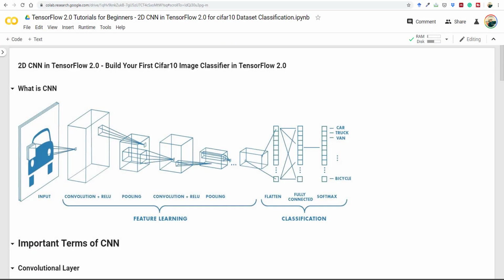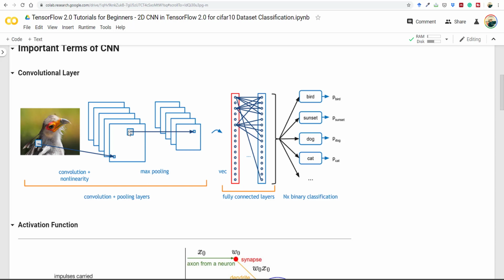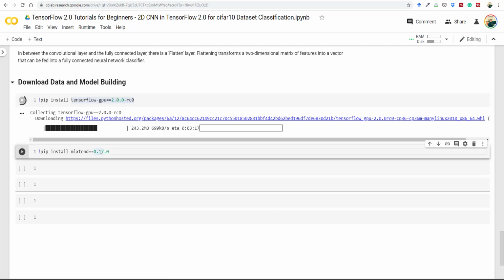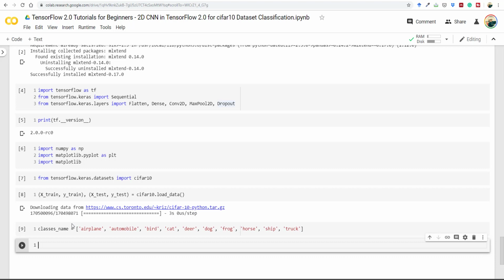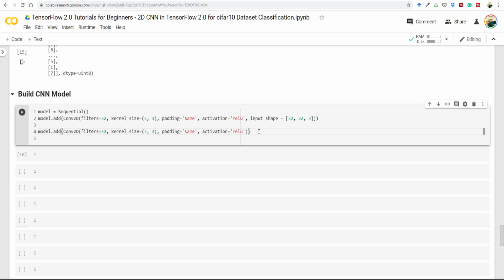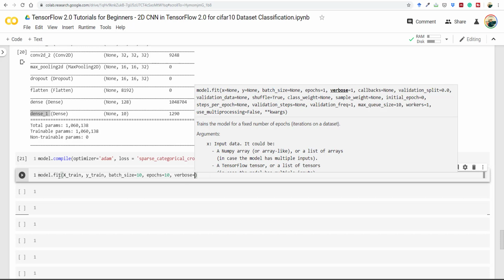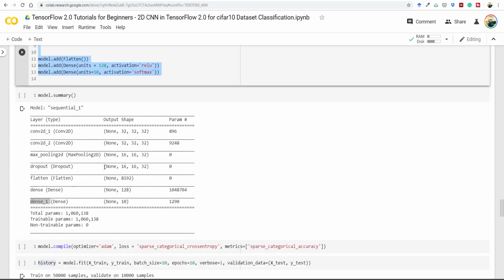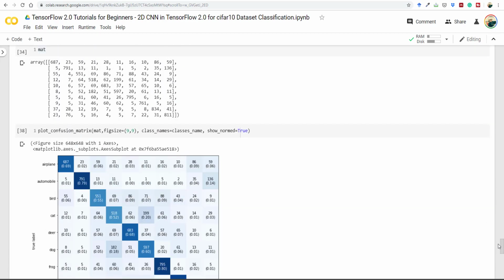TensorFlow 2.0 Tutorial for Beginners 5 - 2D CNN in TensorFlow 2 for cifar10 Dataset Classification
In this video, we will use Tensorflow 2.0 and Keras to make 2D CNN. In which we will be using the Cifar10 dataset and it will be a king of the image classifier and the dataset is available at Kaggle as Cifar10- Object recognition in images. It has a total sixty thousand training images and ten thousand images for testing, the size of each image is 32X32 pixel and it is RGB image color that means the size of each image is 32X32X3. The last three are for the three dimensions Red, Blue, and Green pixels to represent its image into a color image.

03:50 What is CNN?
05:53 What convolutional layer?
08:03 What is the activation function?
10:07 What is stride size and padding?
12:47 Get started with code
19:23 Downloading the dataset
25:13 Build CNN model
41:20 Model accuracy and model loss
46:54 Confusion matrix